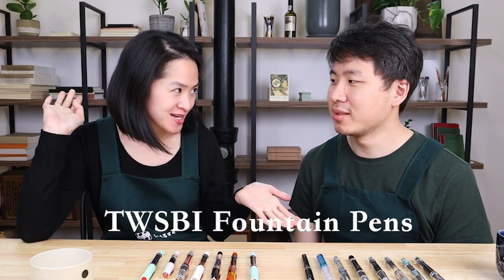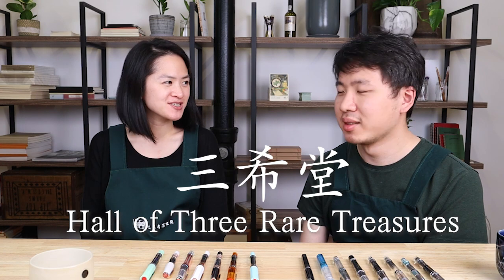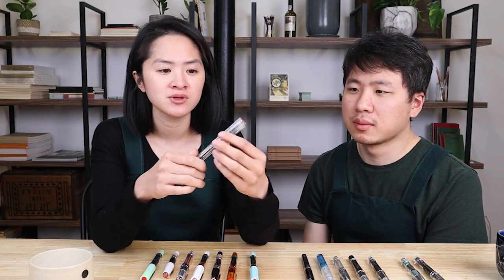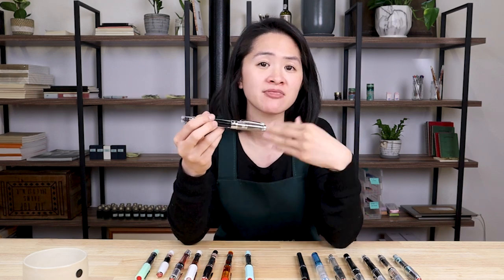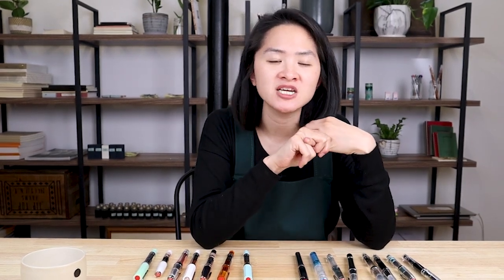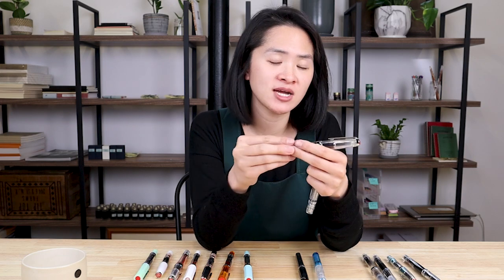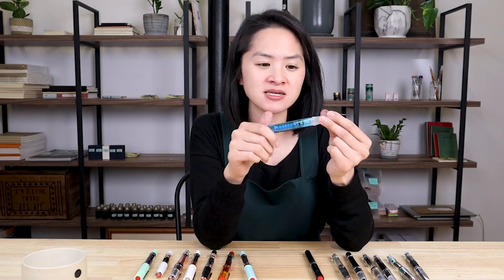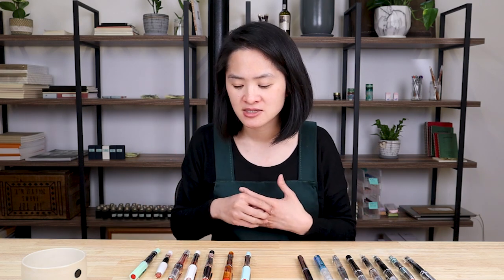Intro to TWSBI Fountain Pens: TWSBI Models and How They're Different!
TWSBI fountain pens were the first fountain pens we ever brought into Yoseka Stationery! We often get asked to explain how one model is different from another. In this video, we'll explain the history of TWSBI fountain pens, give you an overview of the different models and describe some of the differences between the various available TWSBI fountain pens from the Diamond 580 to the ECO to the GO and more. We hope this video will help you choose the right TWSBI for yourself! Be sure to check out our TWSBI Nib and Line Comparison video to determine the right nib size after you've decided which model TWSBI you'll be getting :)

Timestamps:
0:15 Intro to TWSBI Fountain Pens
2:58 TWSBI History
5:30 Quick TWSBI Overview
8:26 TWSBI Models Overview
9:07 TWSBI Diamond 580
9:59 TWSBI Diamond 580 vs TWSBI ECO
11:43 TWSBI ECO vs TWSBI ECO-T
12:33 TWSBI Diamond 580 vs TWSBI Diamond Mini
14:25 TWSBI Vacuum Filling Pens
16:18 TWSBI Vac 700R vs Vac Mini
18:00 TWSBI Go vs TWSBI SWIPE
22:22 TWSBI's Limited Collection
24:48 TWSBI Lineup Full Comparison